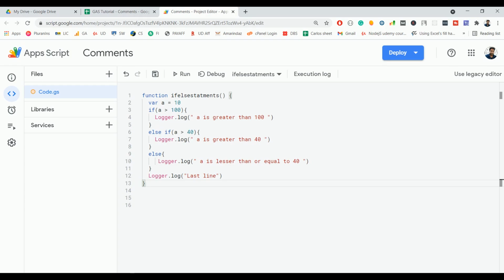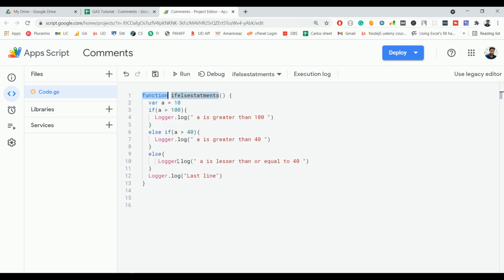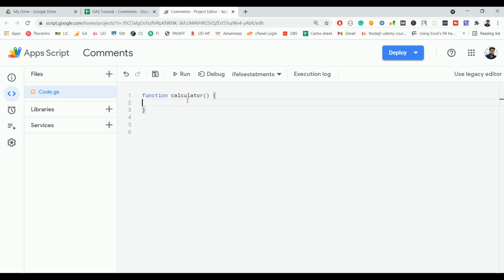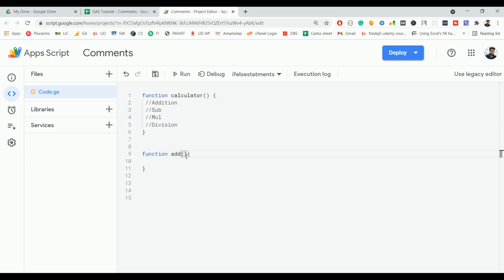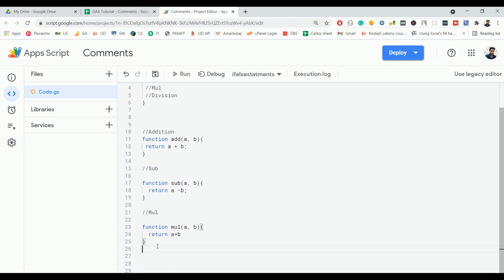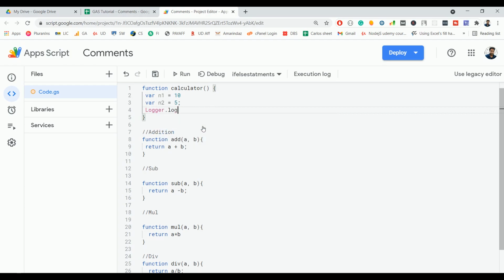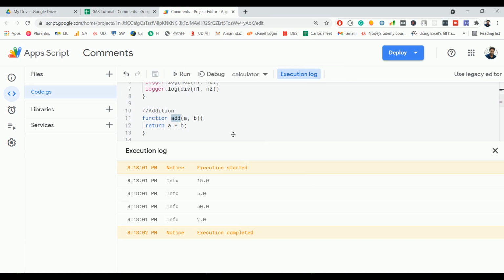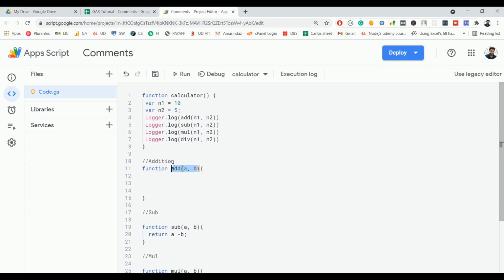Declare and Call Functions In Google Apps Script | Google Apps Script Tutorial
In this video, you'll learn about functions in Google Apps Script.

Google Apps script function is very similar to the Javascript function. But in the apps script, you cannot use the ES6 function and you've to use only the conventional function.

The purpose of the function is to execute a set of statements and/or return some value to the calling function.

You'll learn the purpose of the function by creating multiple functions for your simple calculator app.

_Audio & Microphone